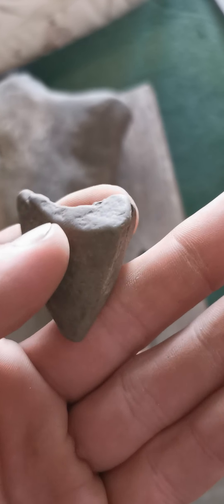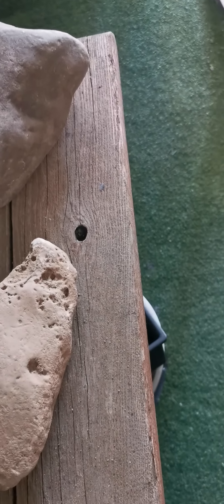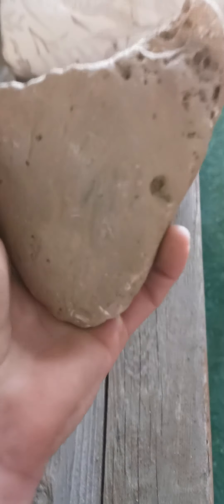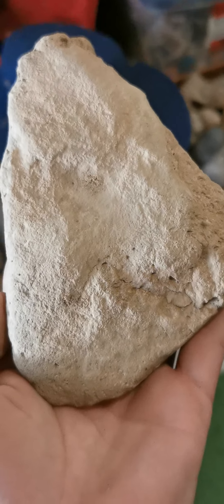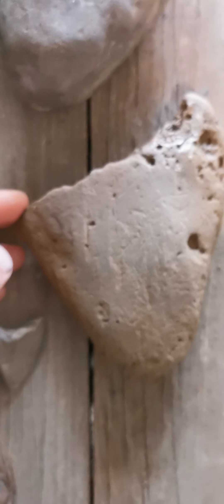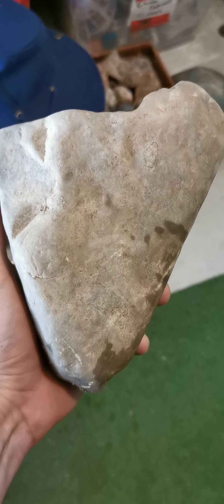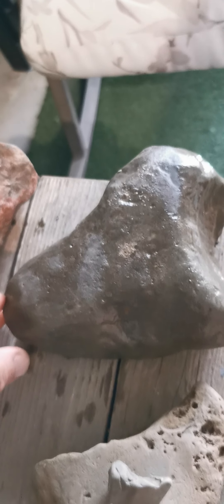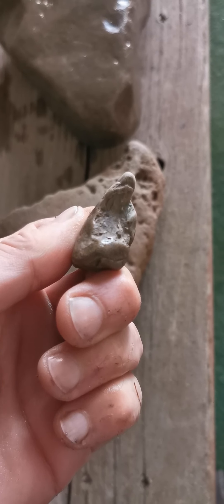Shark 🦈 Teeth greatwhite bitten rockhound fossils jaws weregoing toneedabiggerboat